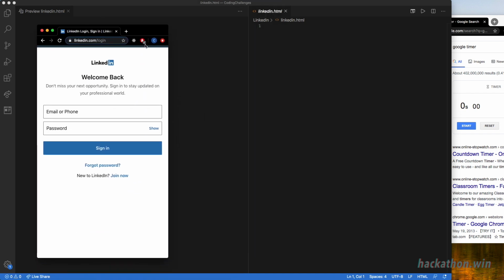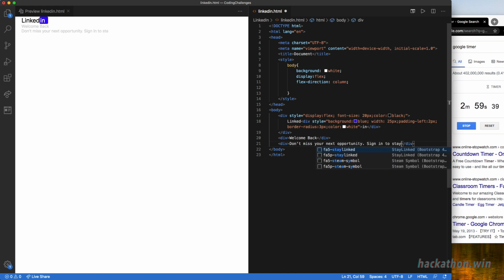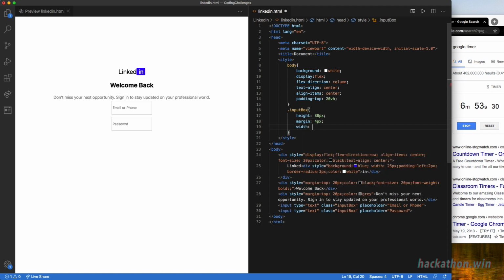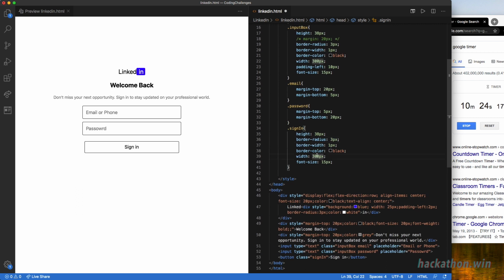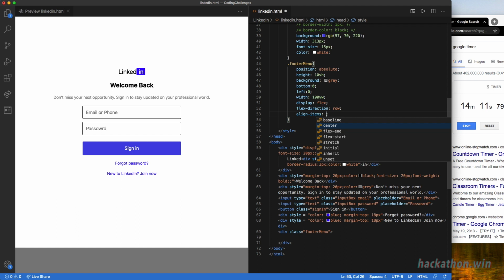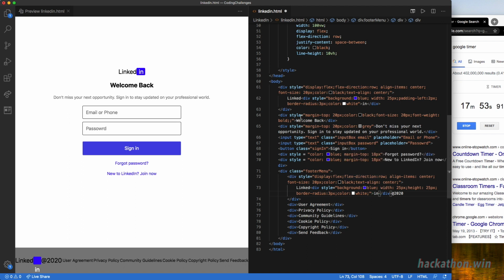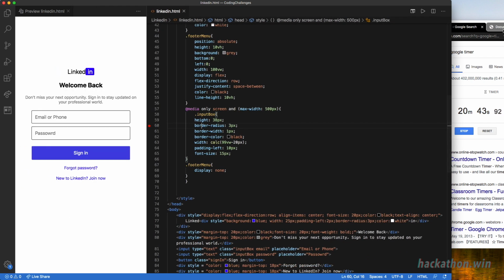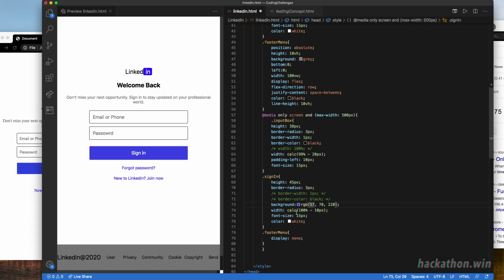HTML tutorial for beginners [Building LinkedIn Login Page in 20 minutes]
This is a series about coding challenge that I imitate real web page with HTML and CSS. This is actually an html tutorial for beginners. I have fun doing this. I challenge all beginner programmers to code with me.

Since the html tutorial for beginners out there are kind of slow, I want to make something fast for people who just started coding.

Time ran out before I can finish... Watch to find out how much.

Hope you enjoy this beginner html tutorial.